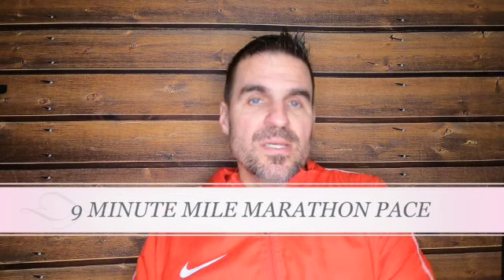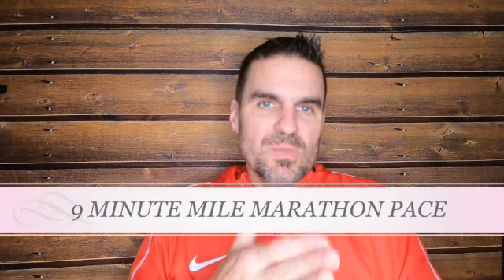9 Minute Mile Marathon Pace | Tips to Run a 3:56 Marathon